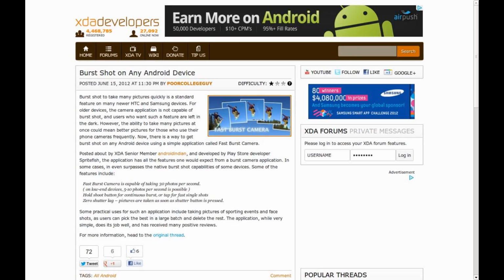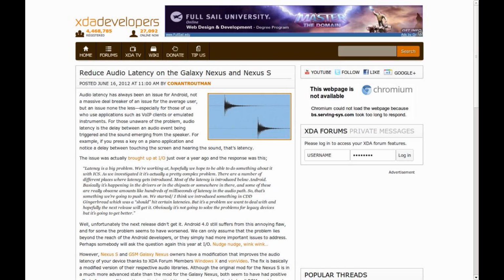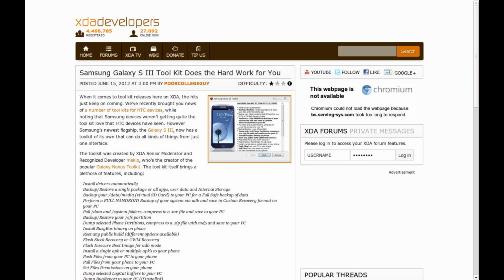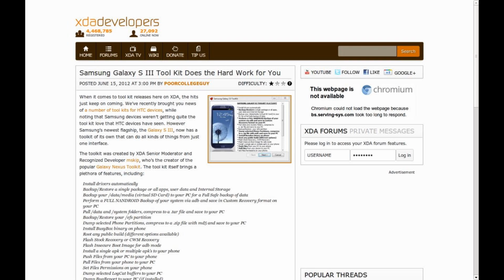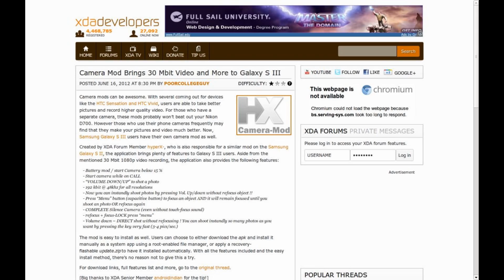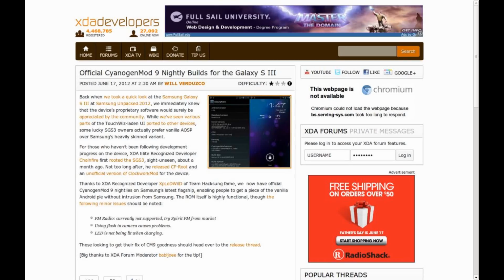This Week in Development - Quick Take: Samsung Galaxy S III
For this Quick Take of This Week in Development, Jordan talks about articles on the XDA Portal. Jordan talks about a sweet development for the camera app on Android that allows any device to shot in burst mode. Also covered is the modification that reduces the audio latency on the Galaxy Nexus and Nexus S devices. Jordan reminds you to check out XDA Elite Recognized Developer AdamOutler's XDA TV Contest from Saturday.

Jordan than spends most of his time talking about the latest news for the Samsung Galaxy S III. This device gets a tool kit to do the hard work, a camera modification to allow 30 Mbit video, and CyanogenMod 9 Nightlies. So sit down, or stand up, and relax and check out this video.

Samsung Galaxy S III Tool Kit Does the Hard Work for You
Camera Mod Brings 30 Mbit Video and More to Galaxy S III
Contest: Win an ARM CORTEX M0 Development Board -- XDA TV